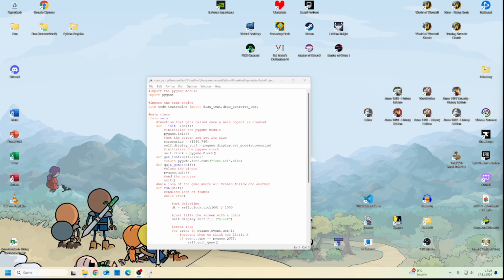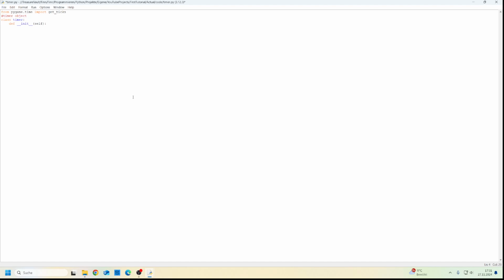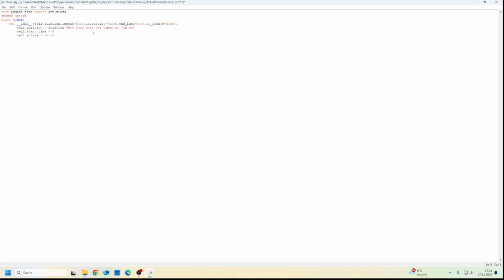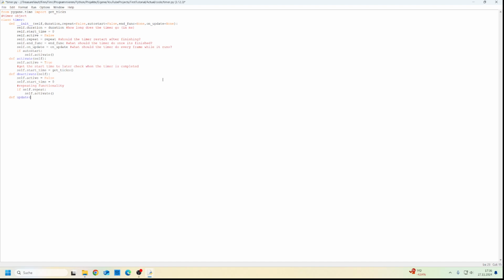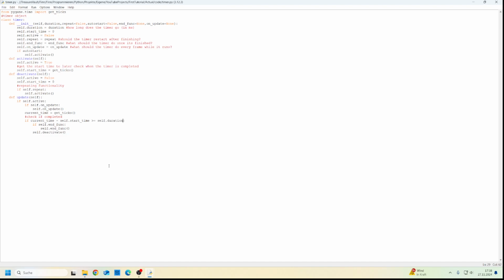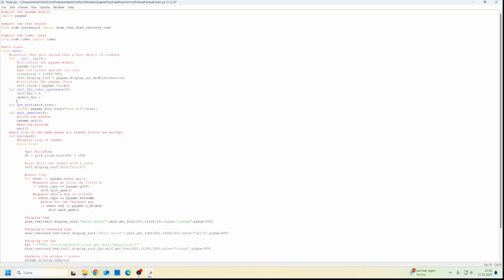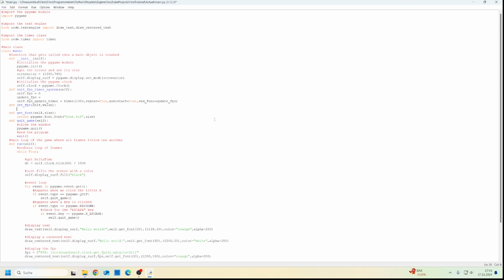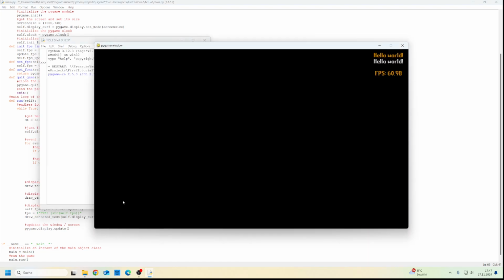Pygame Tutorial #4 : Create a timer system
This is my fourth Pygame / Python tutorial. You should already know basic Python syntax, object oriented programming concepts and maybe also have watched the first two tutorials. At the end of the video, you will have created a system to have timers in pygame and to update the UI just once per second.
Enjoy, and sorry for the bad quality.
Please by nice.